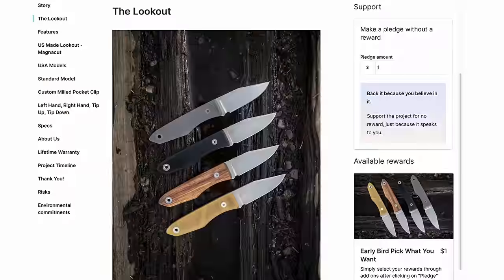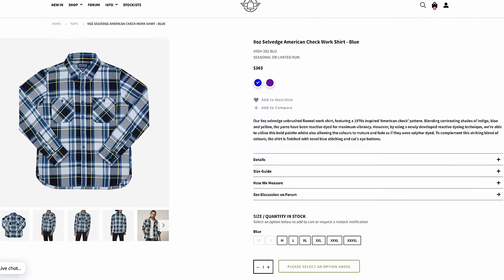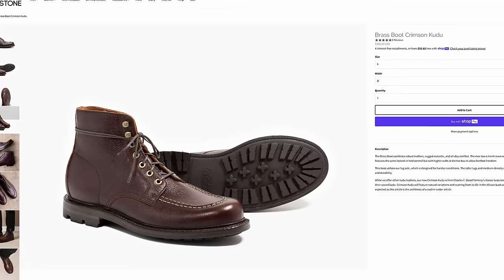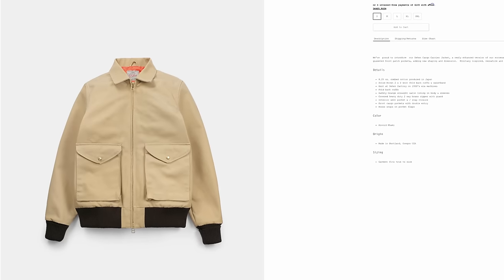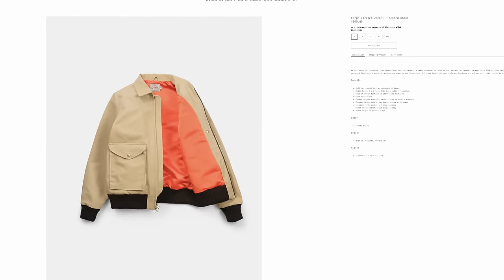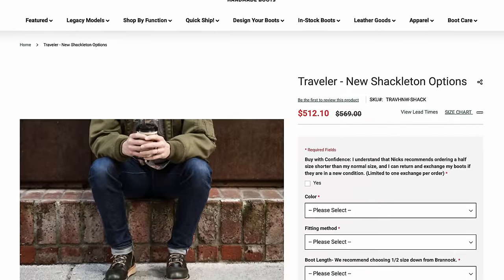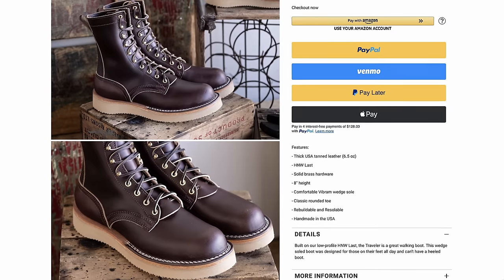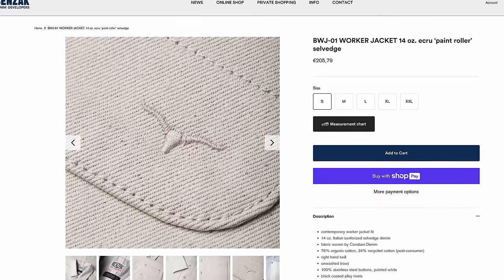Coffee With Carl #23: Iron Heart, Big Idea Fixed Blade, Dehen 1920, Benzak Denim, Nicks Shackleton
All the products with none of the chatter.

Finally, a week with some interesting happenings! New flannel shirts from Iron Heart, Big Idea Design comes out with a fixed blade, Grant Stone goes Kudu, Filson embraces hipsters, and 1620 gets in the St. Pattys spirit!

7. Made in USA Tee Shirt
21. This thing is AWESOME